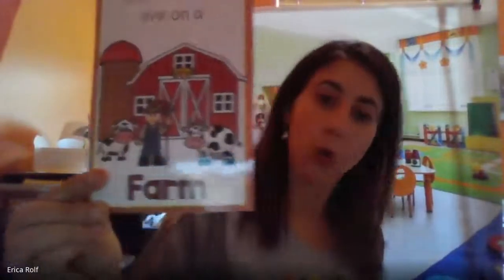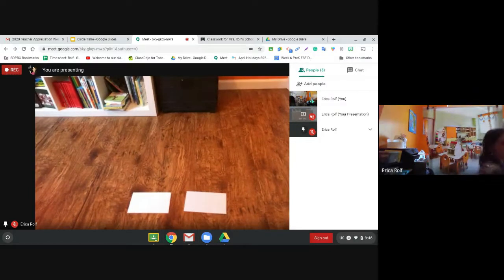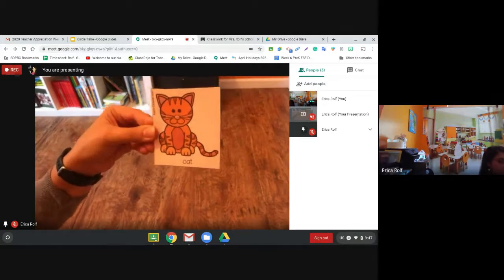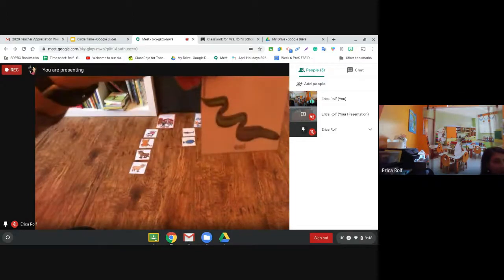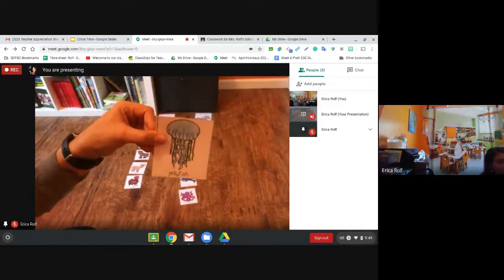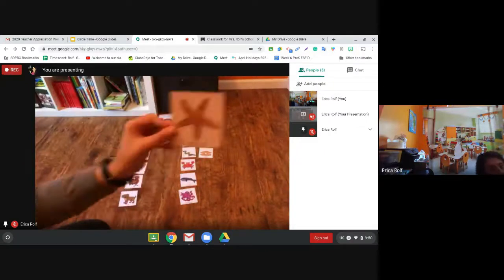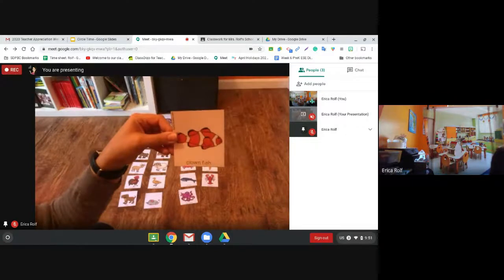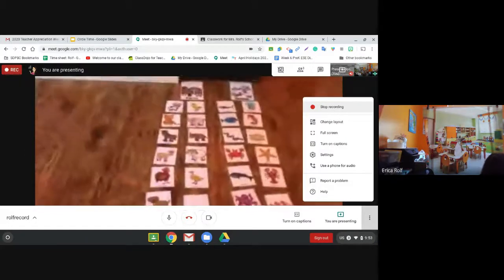Farm of Ocean?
Let's sort these amazing animals!